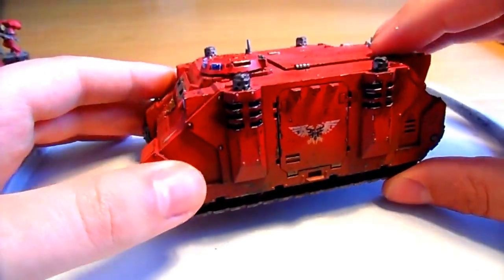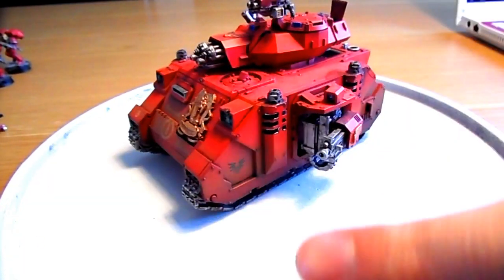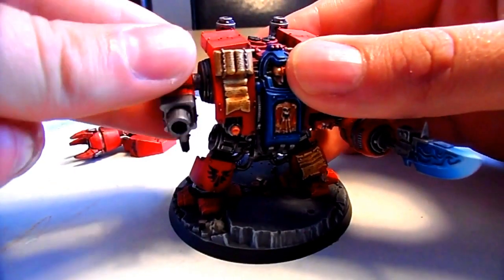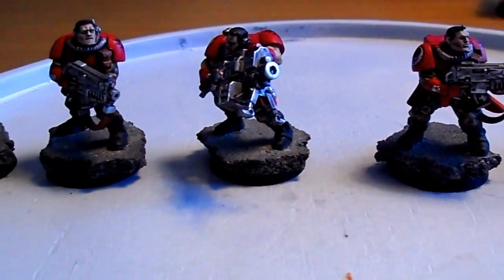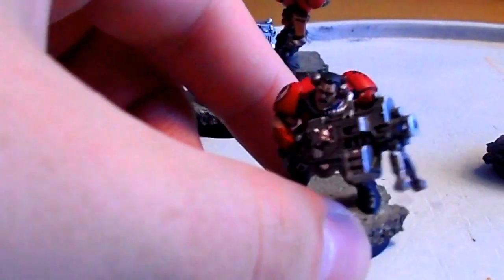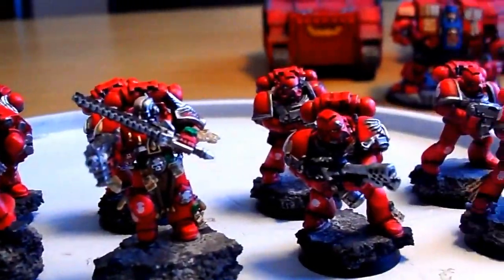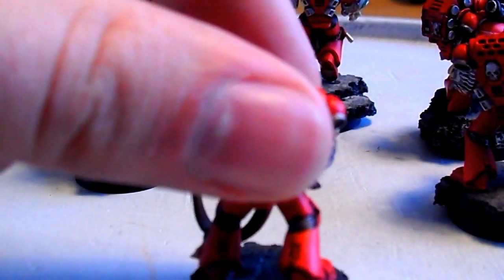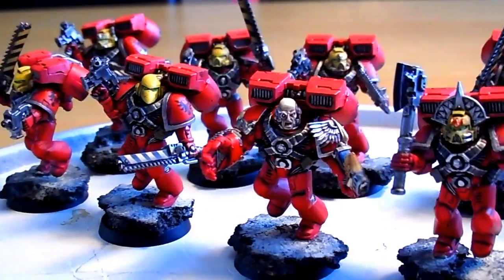Blood Angel army for sale.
Please pm me for any queries relating to the sale of the army :)